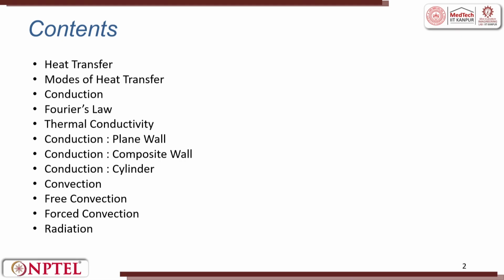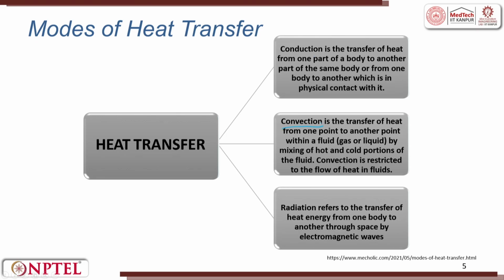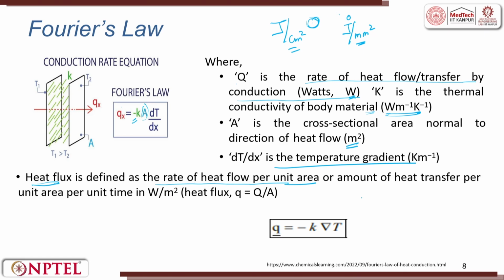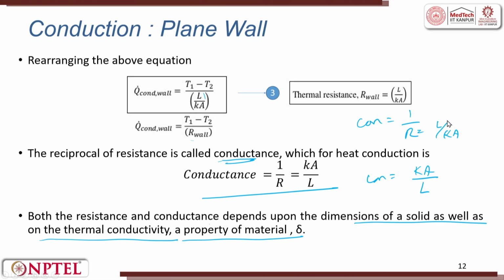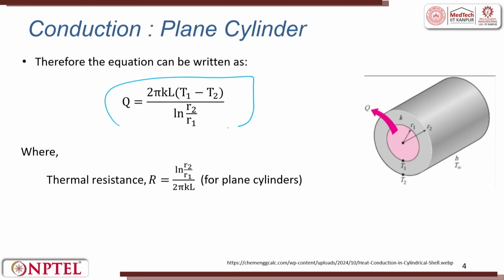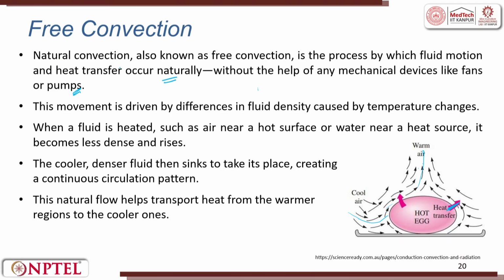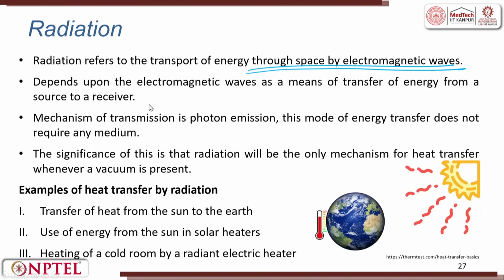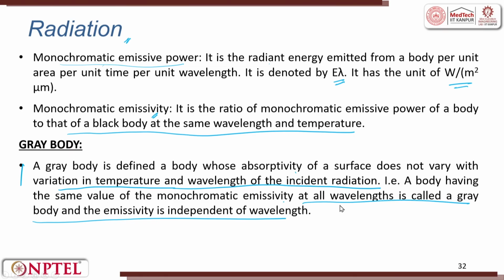Lecture 23: Heat Transfer